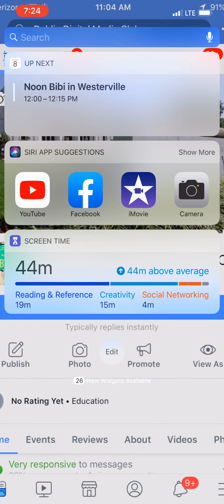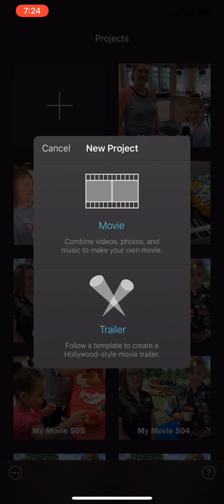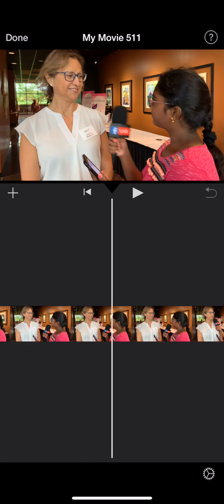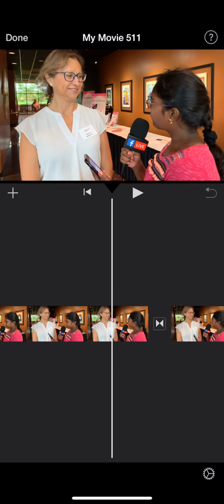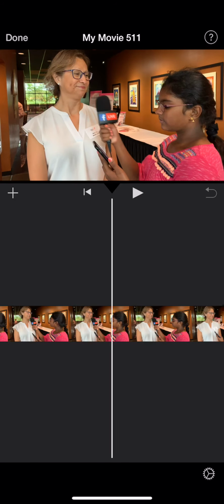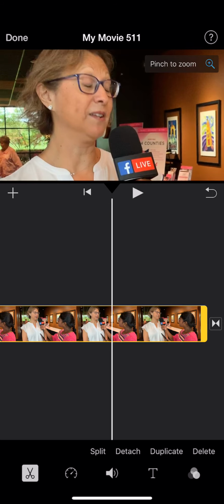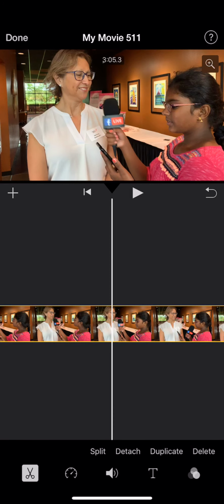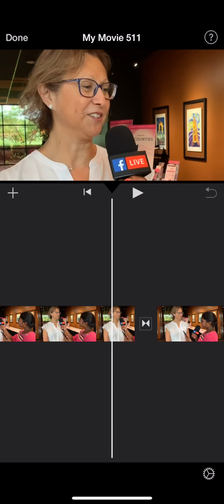DMC USA One-On-One Personal Coaching Session with Mokshitha Chatla Part 1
Digital Media Club USA - Editing News Video: In this session we talk about editing, zooming and adding cutaways.